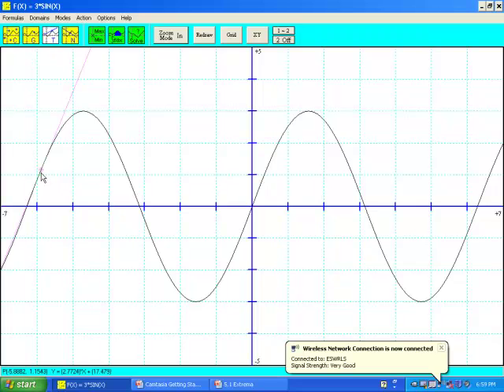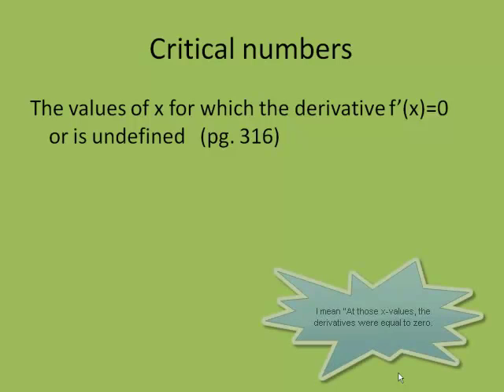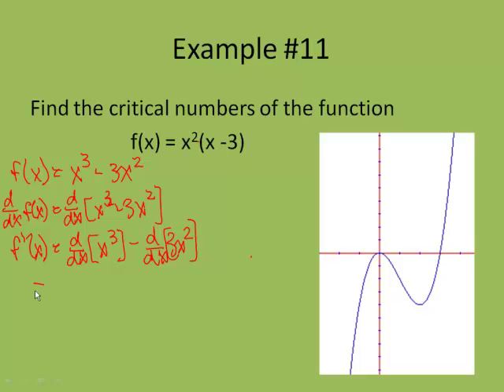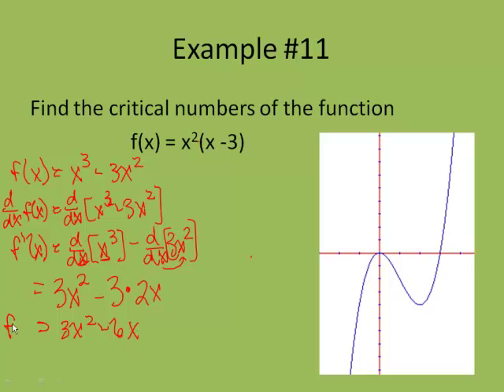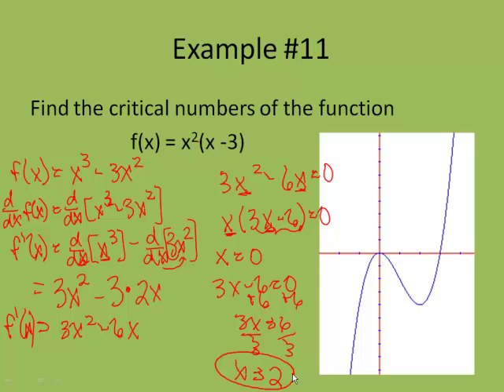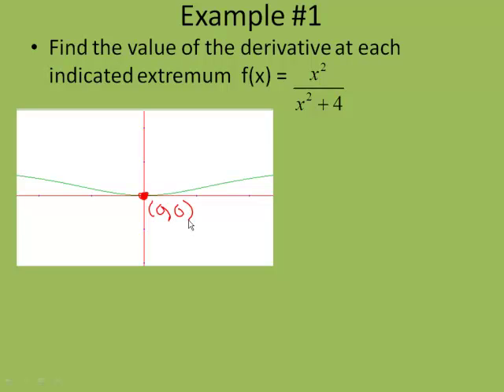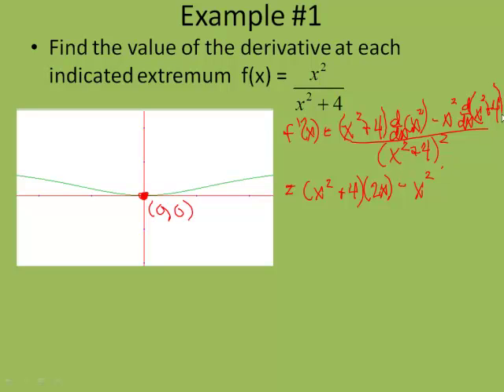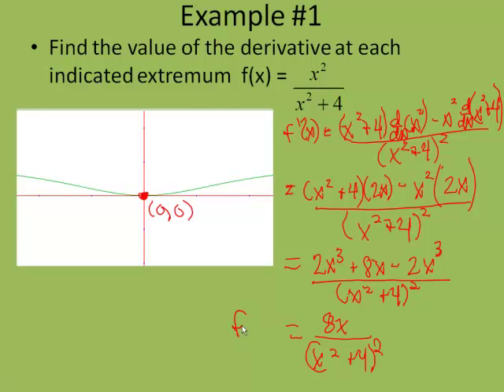5.1 Part 3 Examples.mp4